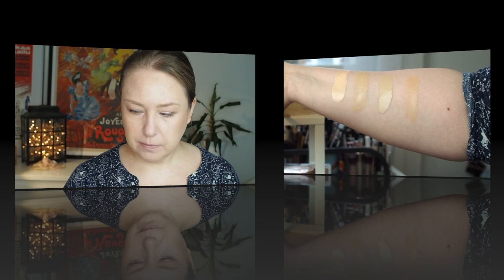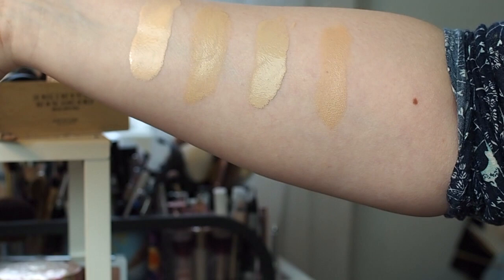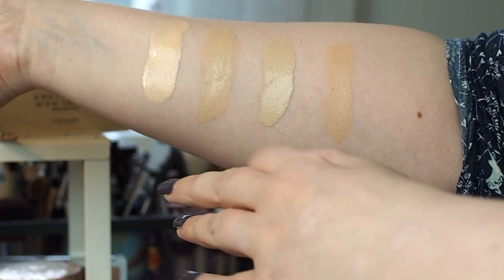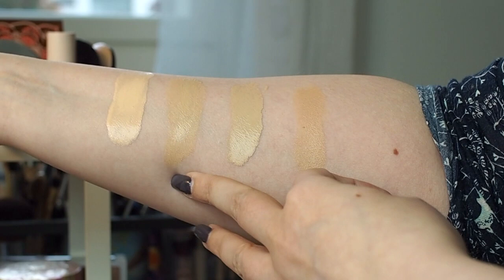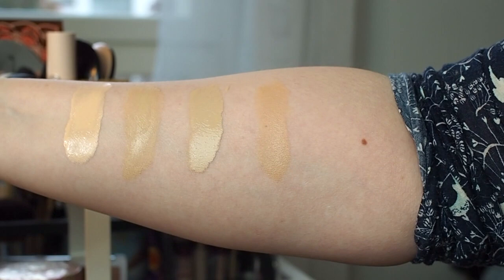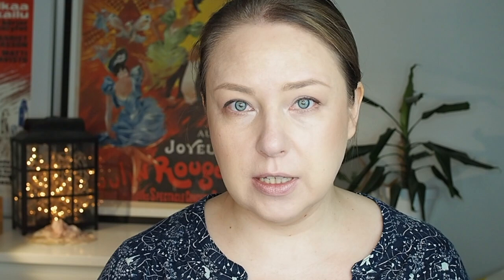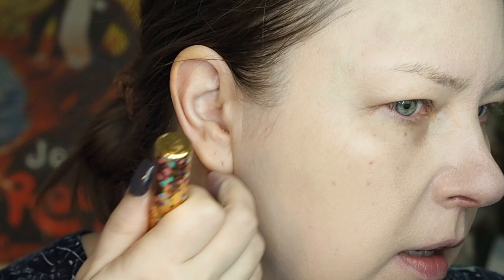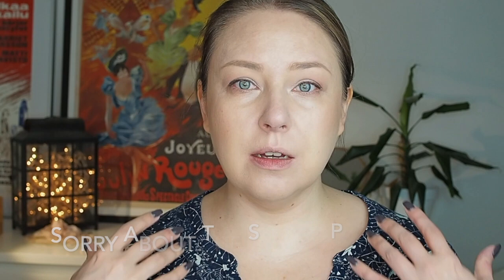Essence Pretty natural hydrating foundation ı First impression, wear test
More info from next day wear test:
I have now used this foundation 3 days, using each time a bit different combo of primer and powder. Each day this foundation lasted really well compared to other foundations that are this natural on skin. It definitely sticks to the skins and holds on for hours. Because of that, you can feel it on your skin but not in uncomfortable way. It's just there. Doesn't dry my skin during the day or after three days of use.

I can easily say that this will be one of my favorites during summer, when traveling and when I need a little bit more wear time during the day.

Products I used:
Essence What's your Fruit mood mist
Shiseido Ibuki primert
ByTerry CC serum, immaculate light
Essence Pretty natural foundation, 020 neutral alabaster
Catrice Eye brow stylist, 040 Don't let me brow'n
Essence Salut Paris eyeshadow palette
Bobbi Brown Gel eyeliner, Espresso ink
Essence Bye bye panda mascara
The Balm Take me home bronze, Oliver
Lumene Natural glow blush, 3 nude glow
Catrice Power plumping gel lipstick, 010

Random stuff:
- Why my hands tremble? I have a disease that causes it
- What's the name of my cat? Miru
- Where do I live? In Helsinki, Finland
- Motto: Tomorrow you'll be sorry for not starting today

They are always marked with * after store name. Of course, all the support is always appreciated. The best way is always taking part by commenting, sharing my channel in your networks and letting me know how you're doing. People are what matters, not products or money.